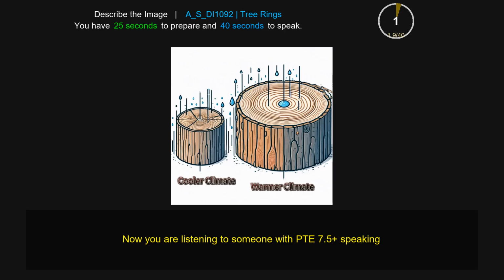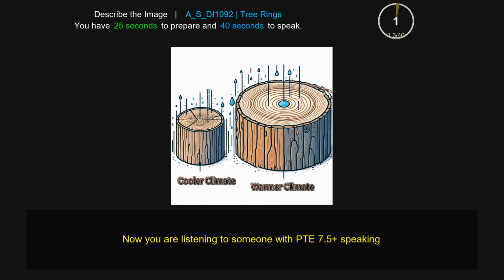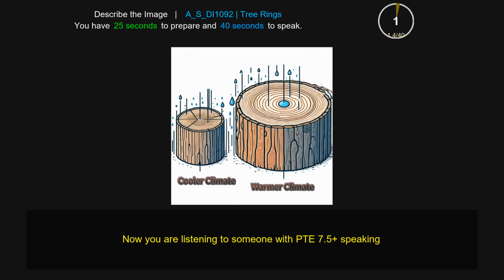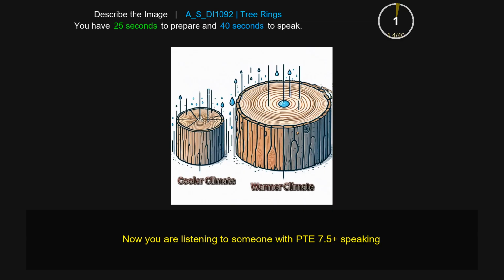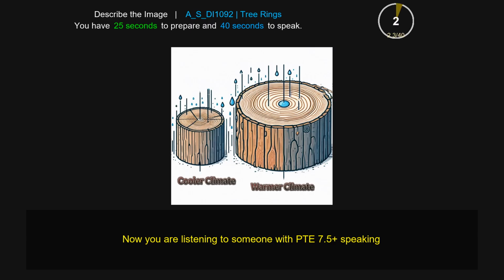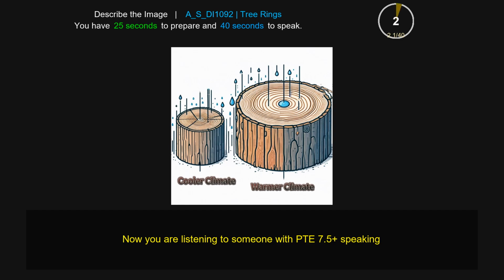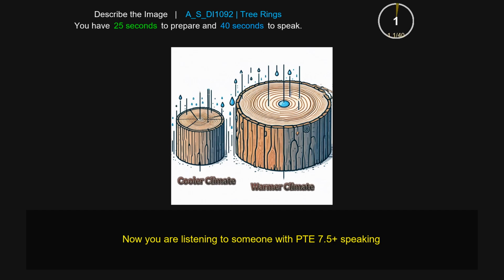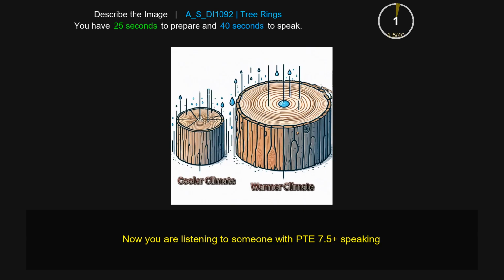PTE Describe Image diagram 1092 Tree rings reveal climate diversity